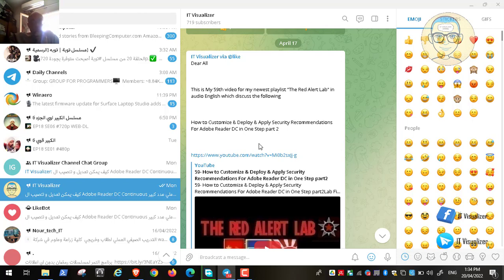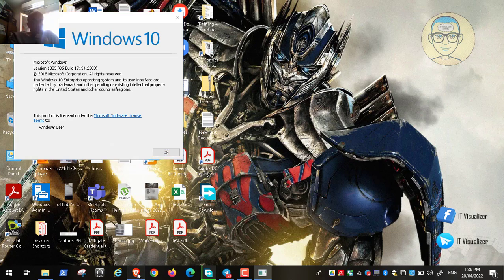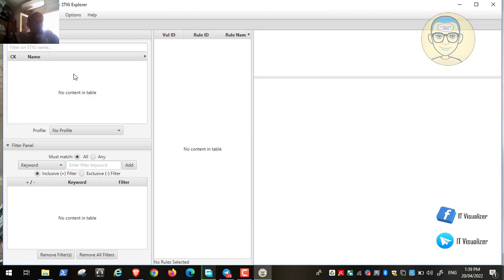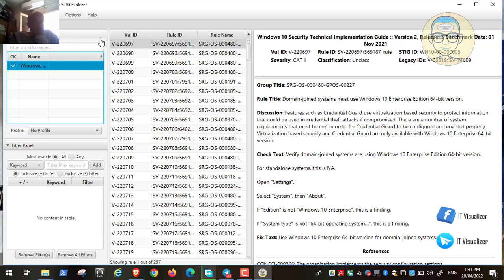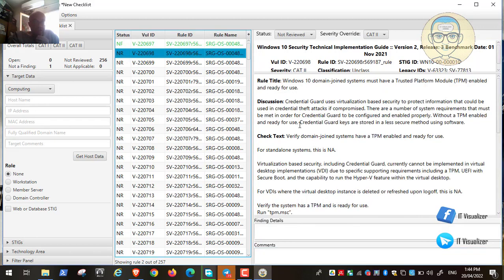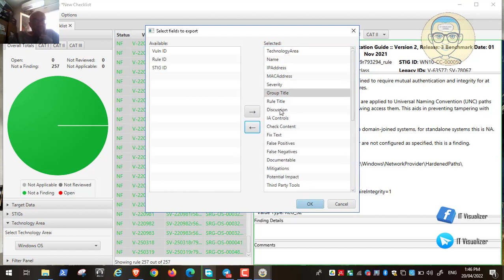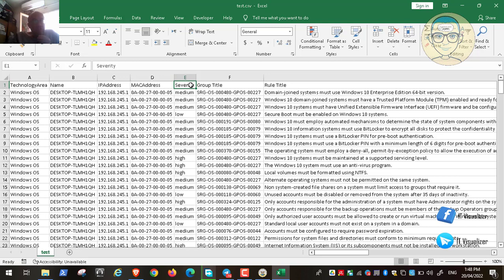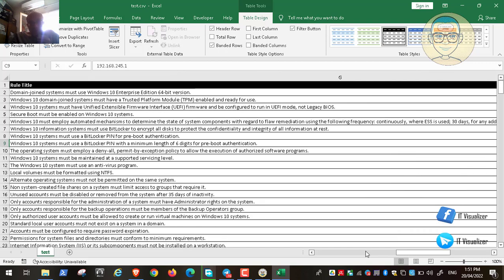60-Create Professional IT Audit Report Using DOD Recommendations & through STIG Viewer Program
How to Create Professional IT Audit Report Using DOD Recommendations & through STIG Viewer Program

Lab Files